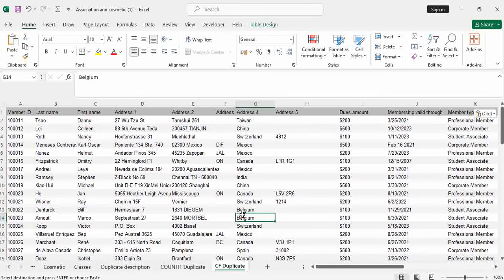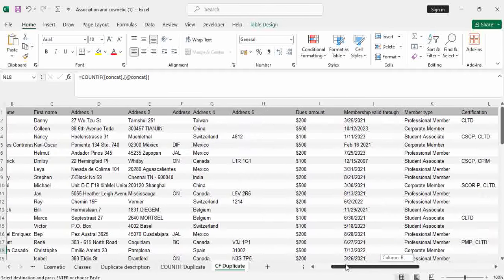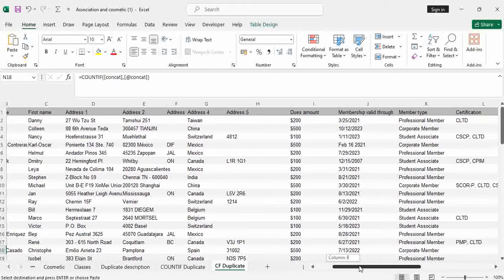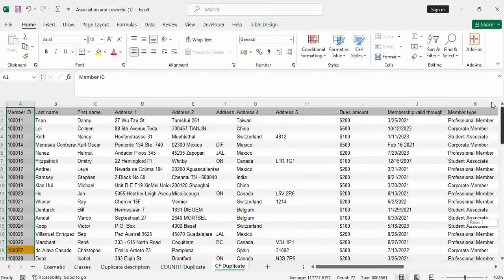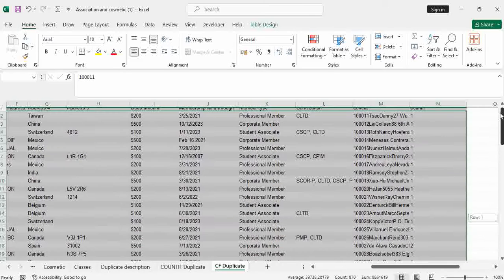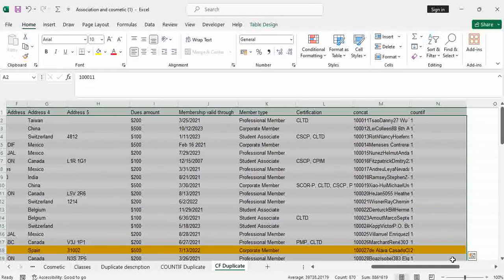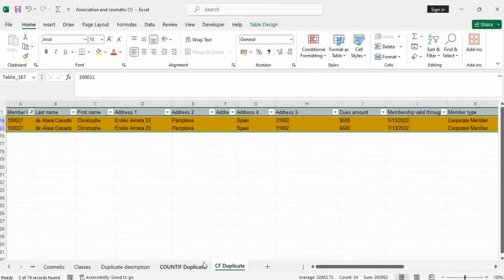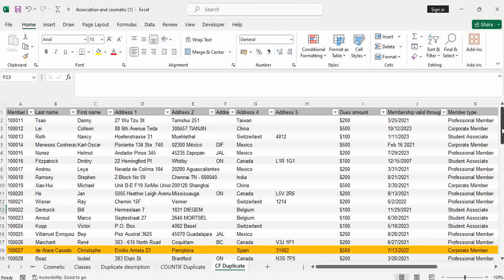Part7 Identify duplicate values with conditional formatting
Hello, here we are going to discuss how to identify duplicate values with conditional formatting. Thank you and enjoy learning!